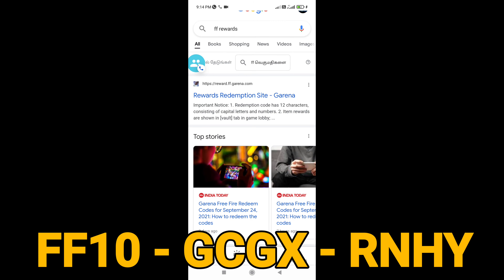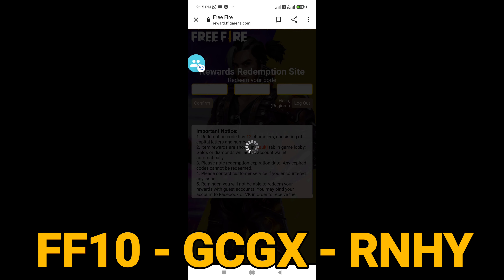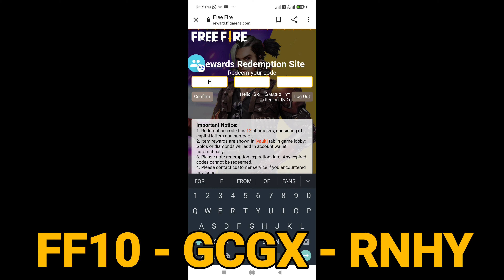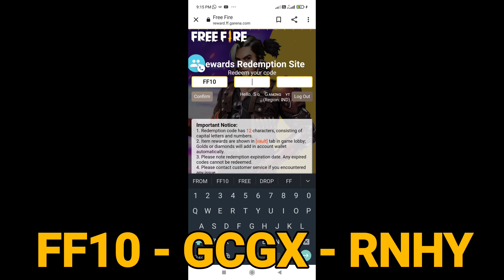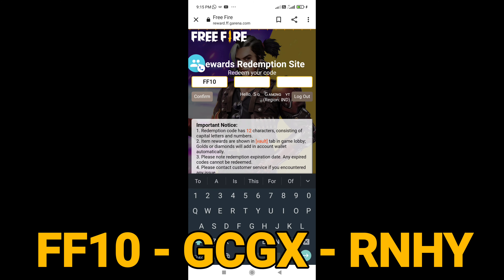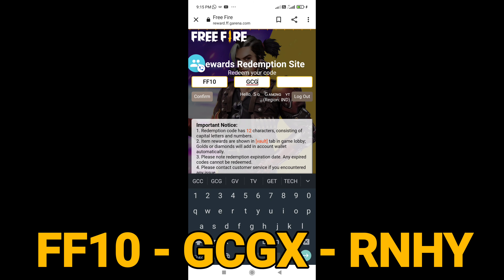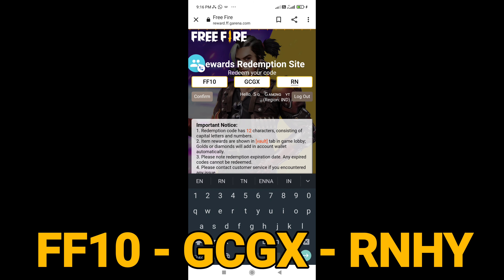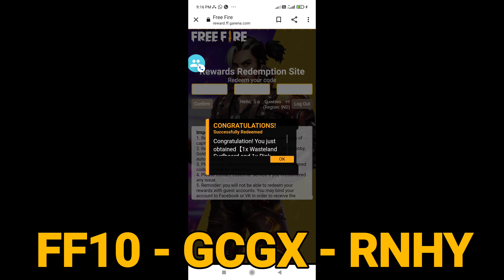FREE SCATEBORD REDEEM CODE FOR TODAY NIGHT 12 CLOCK ONLY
redeem code : FF10 - GCGX - RNHY

Name : SG GAMING YT

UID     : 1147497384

MOBILE : POCO X3 PRO

RAM : 8 gb

processer : Snapdragon 860

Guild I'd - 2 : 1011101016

This channel learn about free fire gameplay

Others